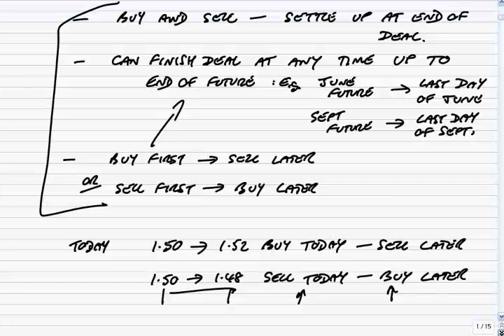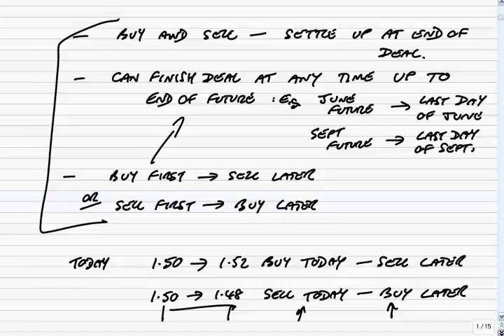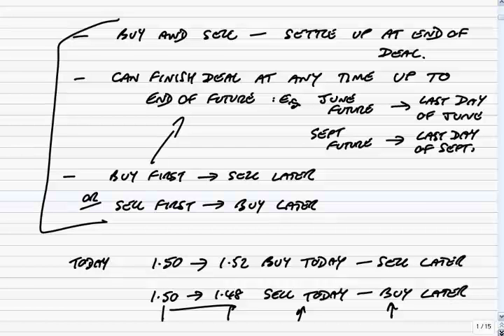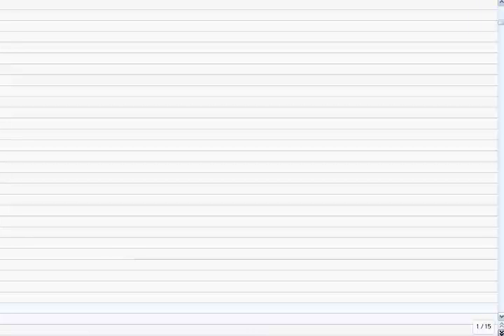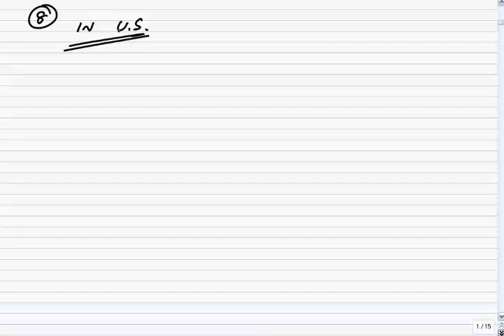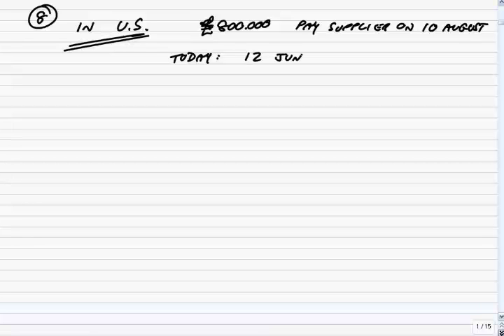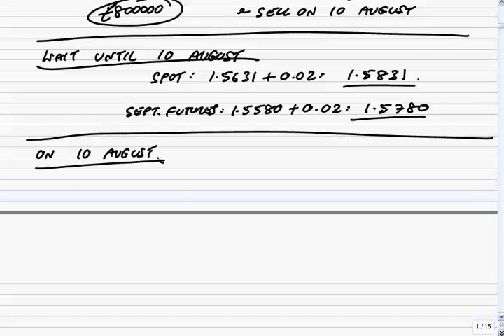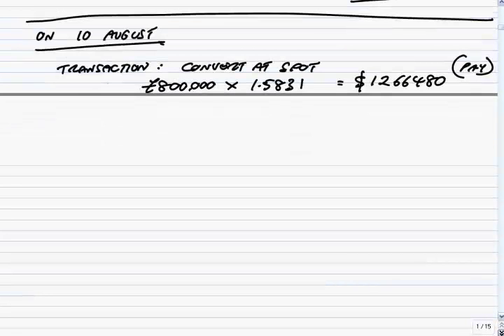ACCA P4 Foreign Exchange Risk Management Currency futures lecture 1b